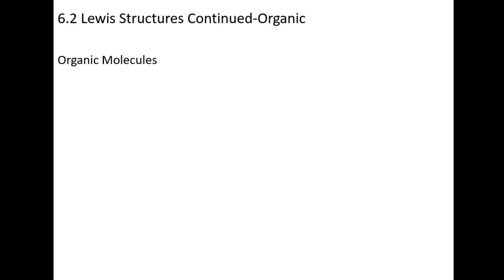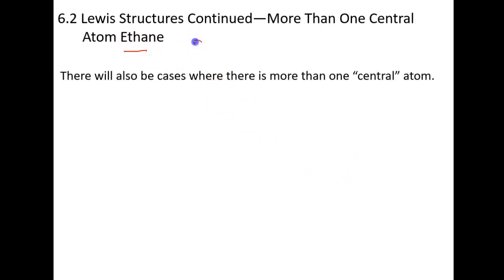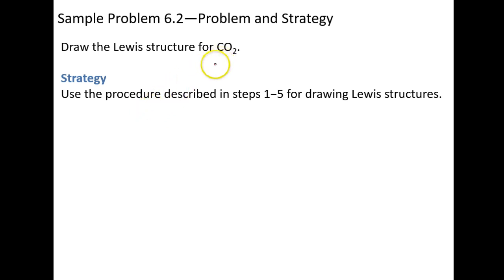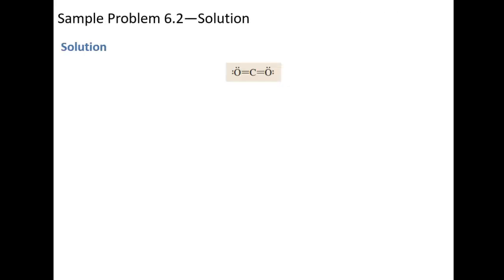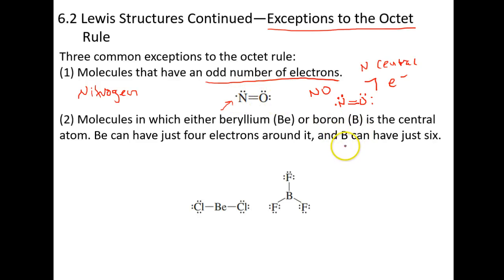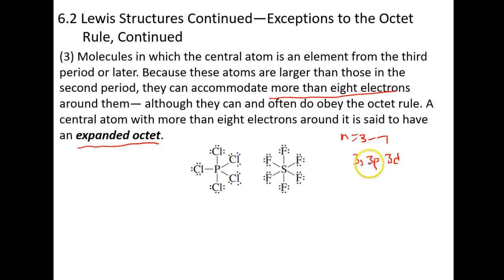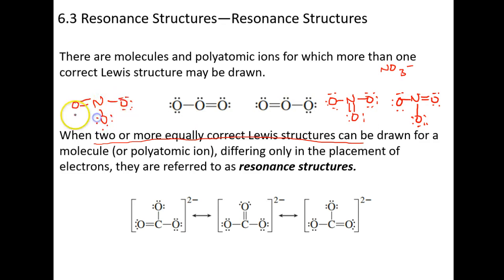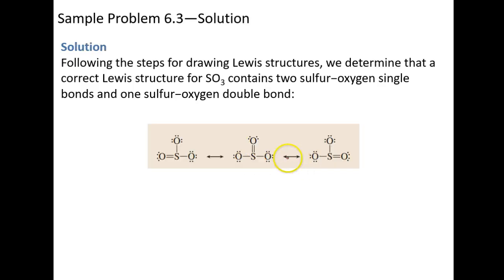6 2 6 3